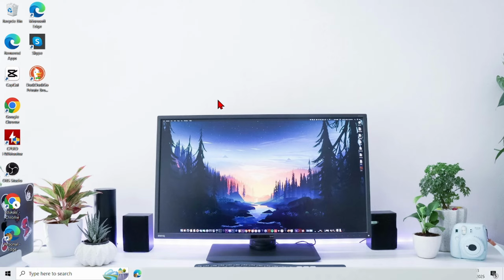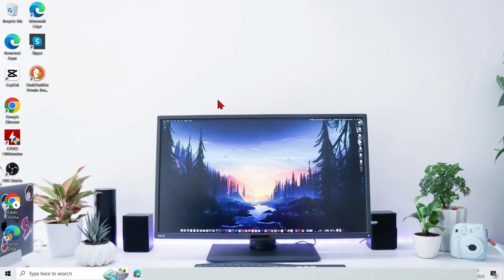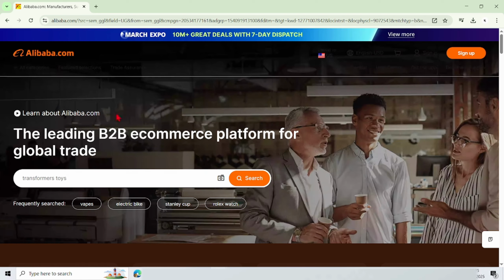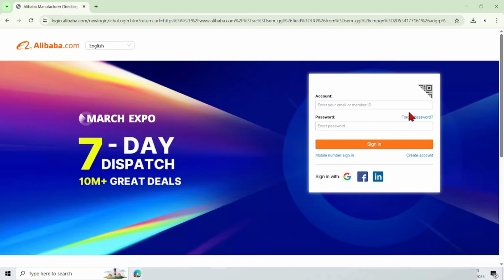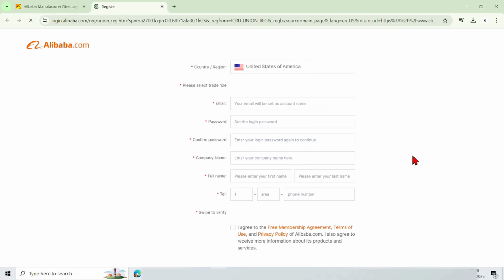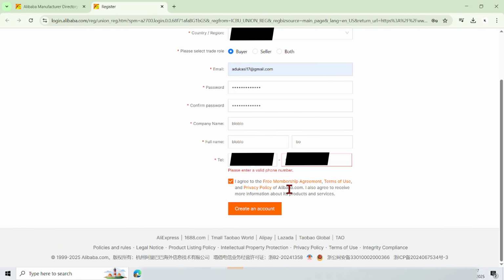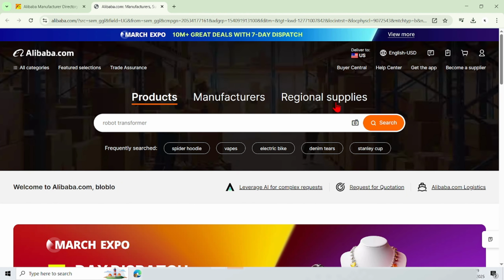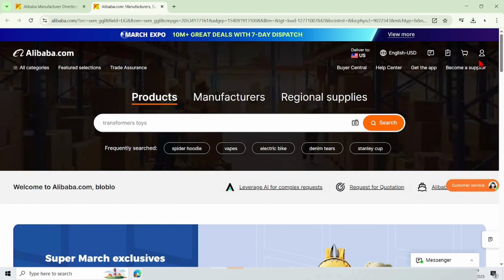How To Create Account Alibaba Application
how to create account alibaba application on computer.